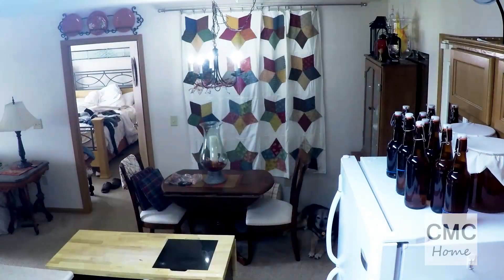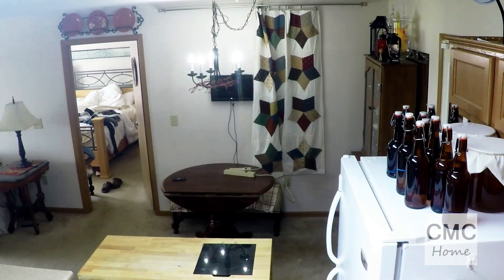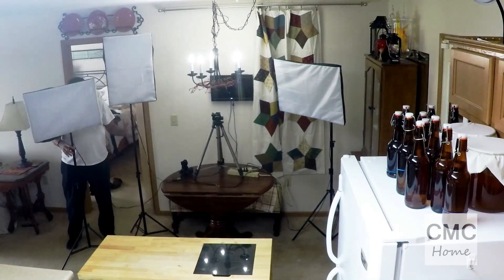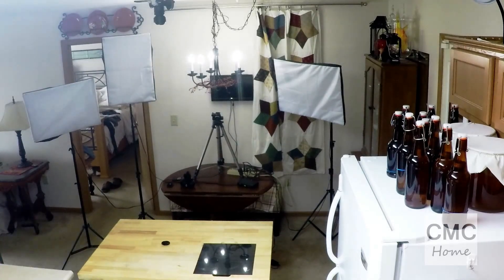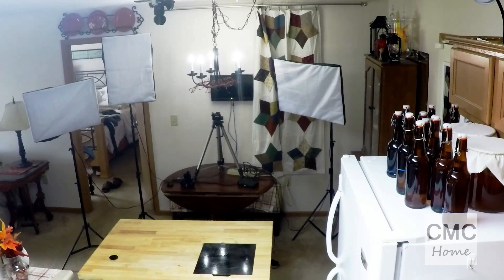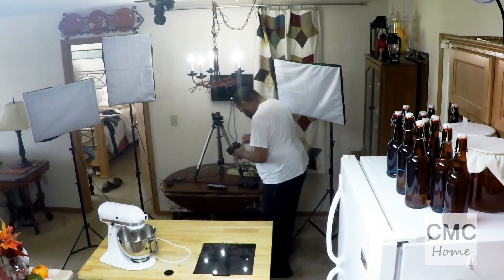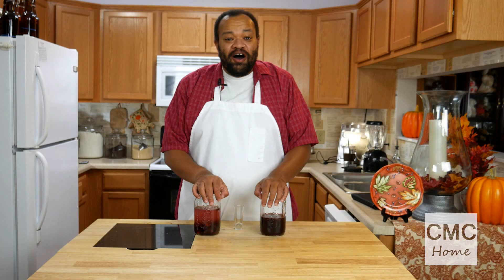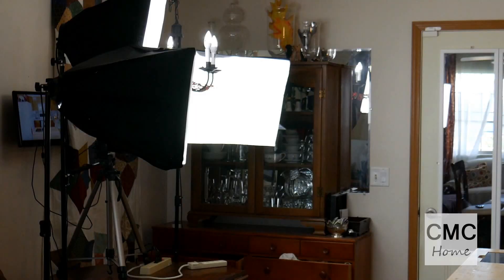Kitchen Studio Setup - My Life On YouTube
Part 7 looks at setting up my studio in my kitchen.
Do you need this much light? Probably not. I live in a cave. to see what I am talking about. One word. dark. very very dark.
Taking a working kitchen and making it YouTube ready doesn't see like it would be that hard but it can be. Se what it takes.

PRODUCTION:
AudioBlocks Member referral:

Editing
Adobe Premiere Pro CC
Lights

Daylight Fluorescent
SELS LED Tube lights 18 Watts 4 Foot

OFFICE SET:
Camera